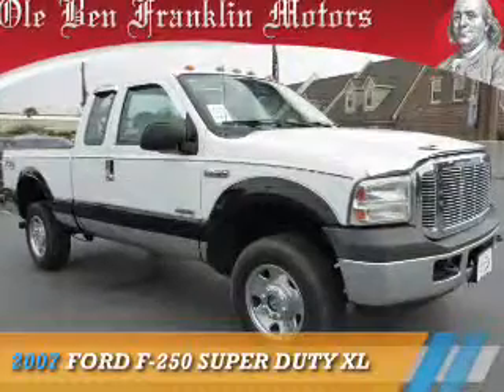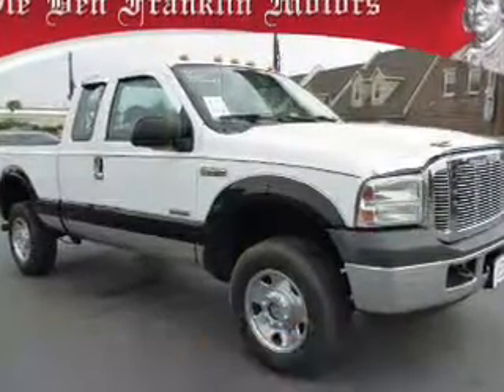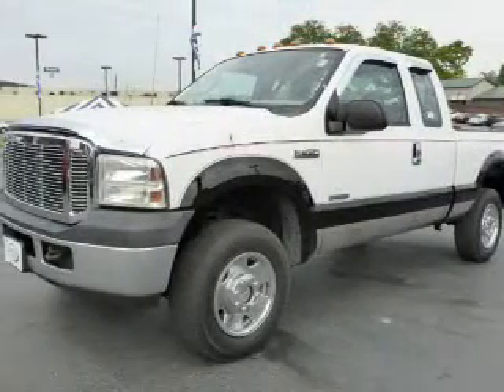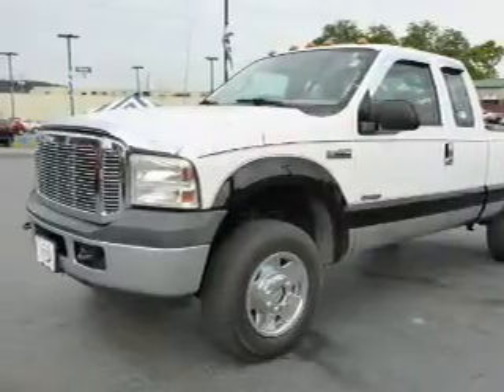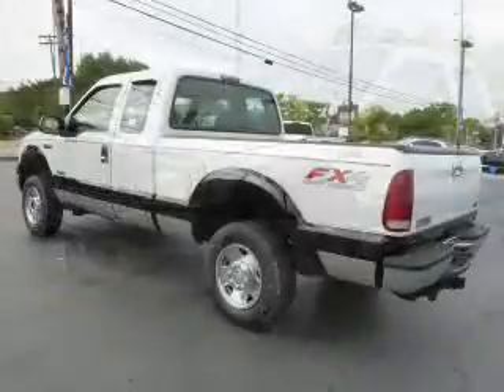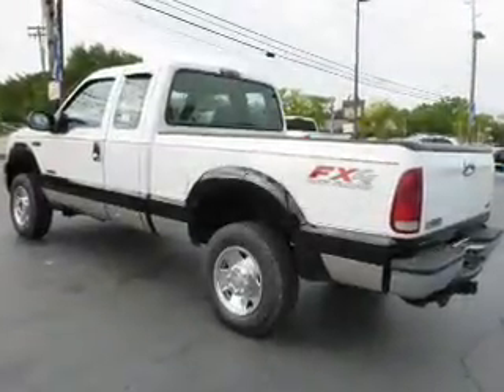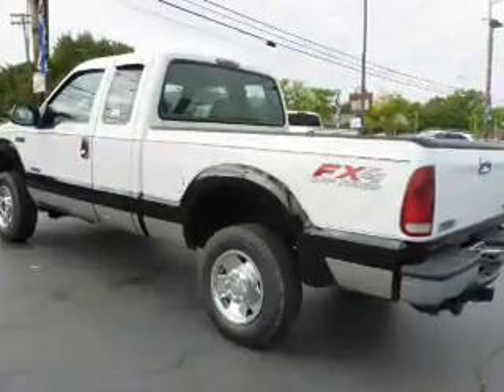2007 Ford F-250 Super Duty 86136 - Oak Ridge TN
Phone:
Year: 2007
Make: Ford
Model: F-250 Super Duty
Trim: XL
Engine: 6.0 liter 8 Cylindercylinder 4WD
Transmission: 5-Speed Automatic
Color: White
Mileage: 79662
Address:
VIN:1FTSX21P57EB14729